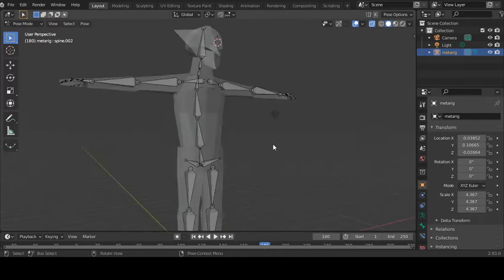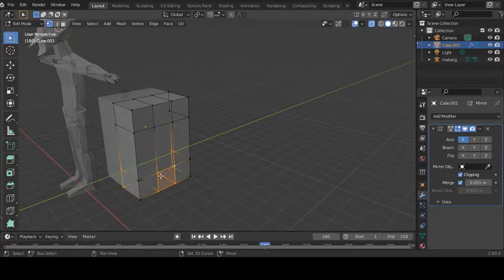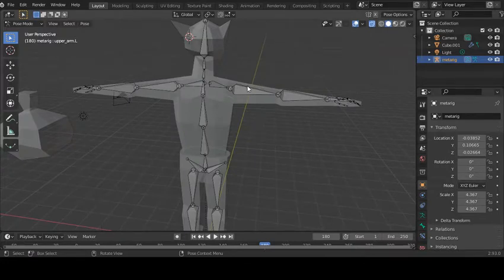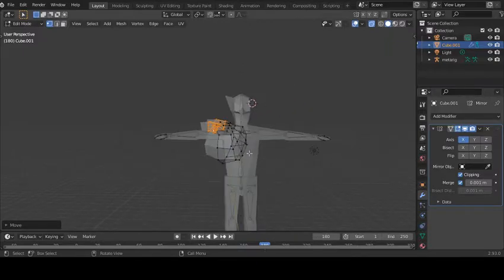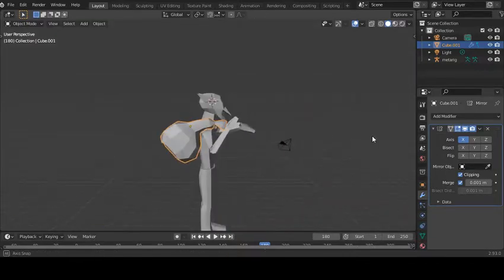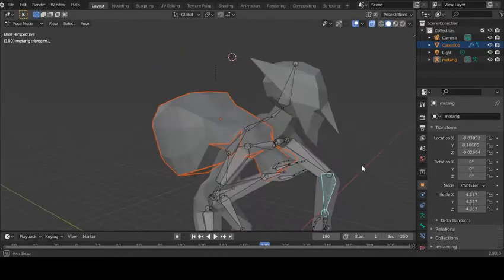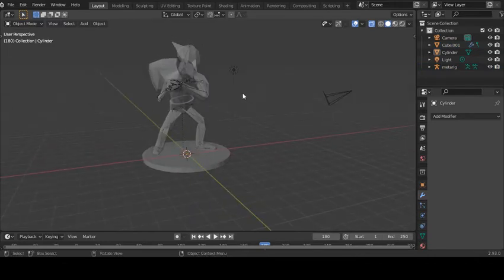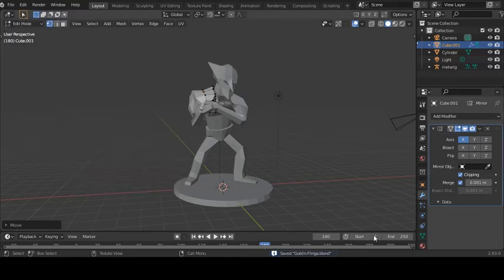Making funny goblin man even funnier wahooo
Very unprofessional, sorry for the mouthbreathing(hella allergies) Friend asked me to record the process of how I make my 3d models, this is adding objects to a premade model I created and posing to create a new unit. Will be doing a video creating a model from the ground up soon enough. Enjoy, and maybe mute the vid xd. (Also, lil mistake on my end, the unit is technically a Goblin Throwa. Whoops xd)